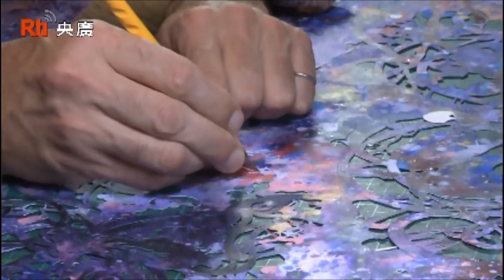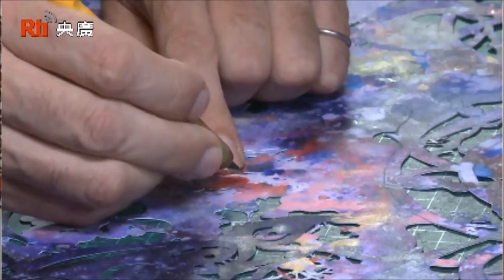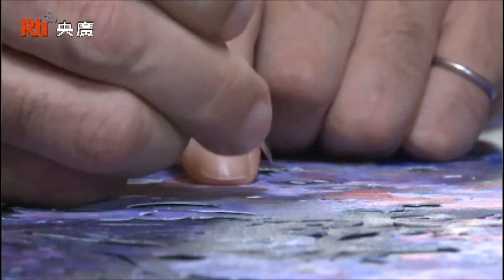Shirley Lin interviews Tim Budden, a papercutting artist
Tim is from Wales, UK. He's been in Taiwan 25 years. He knew at the age of 9 that he wants to become an artist. Tim has always loved working with sculpturing and paper art, but it wasn't until he came to Taiwan that he discovered papercutting (like the kind you can see behind him in the picture). I want more people to get to know Tim because he's got a great talent for a man like him.